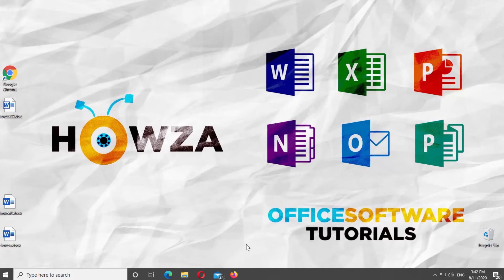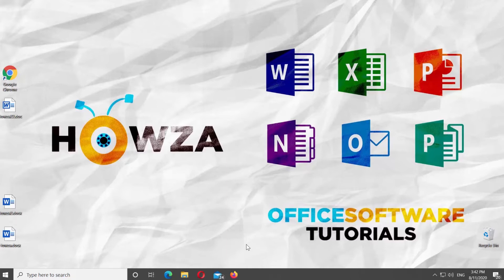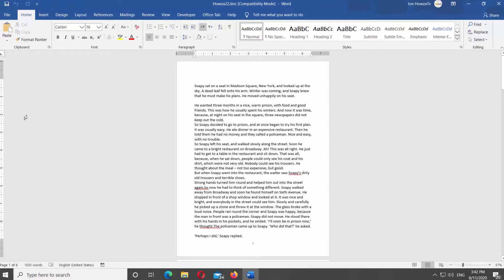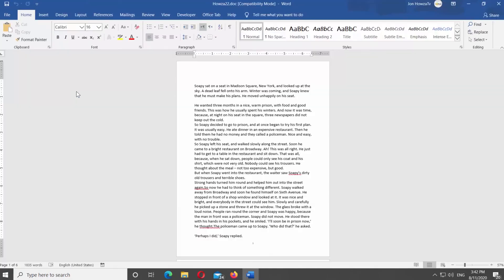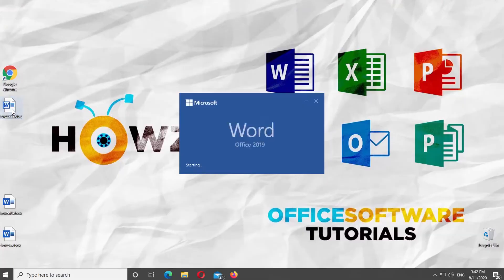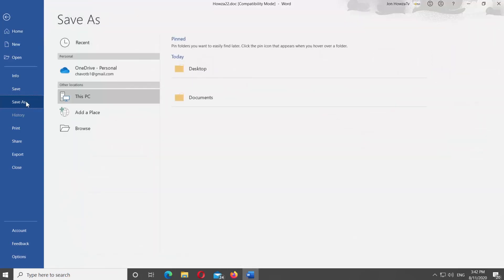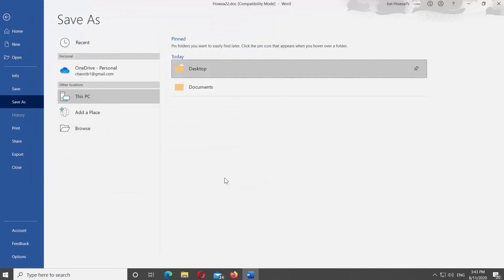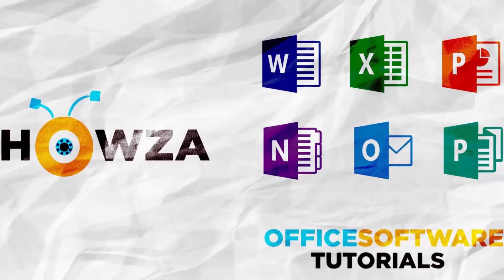How to Turn Off Compatibility Mode in Microsoft Word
In today's tutorial, we will teach you how to turn off Compatibility mode in Microsoft Word.
Open Microsoft Word or the Word file you need. We will show you two options you can use to disable compatibility mode.
So, the first option. Click on File at the top left corner of the screen. You will see menu list open. Select Info from the left side. Look for Compatibility Mode. Click on Convert. Click Ok in the pop-up window. Easy!
Move on to the next. Click on File at the top left corner of the screen. You will see menu list open. Select Save as from the left side. Select the location. New window will open. Set Save as type to Word Document. Rename the file if needed. Click on Save. Click ok in the pop-up window. Open the file and enjoy.